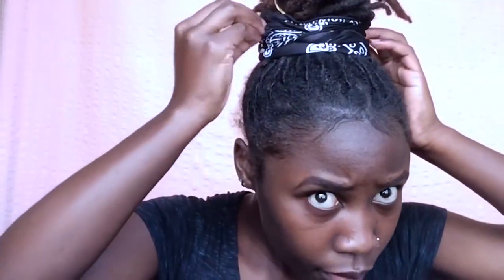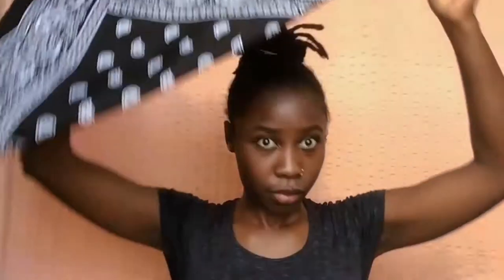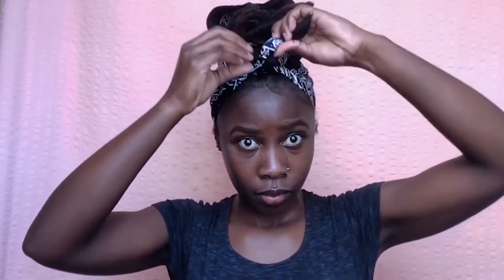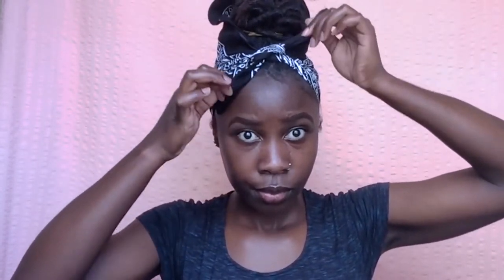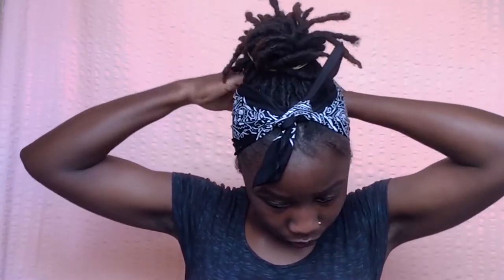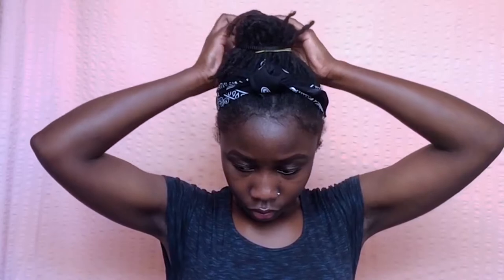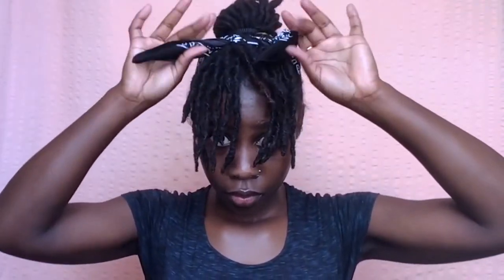BANDANA HAIRSTYLE ON SHORT LOCS // its.Dellah